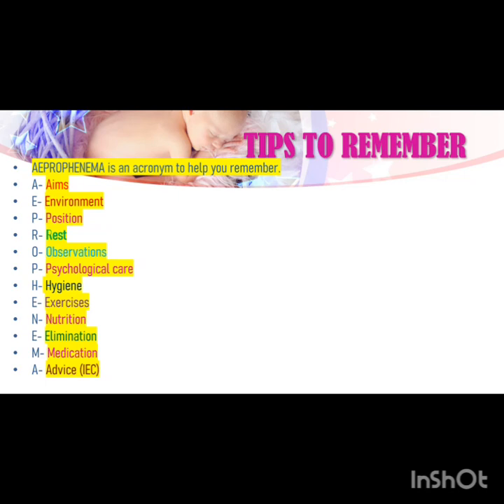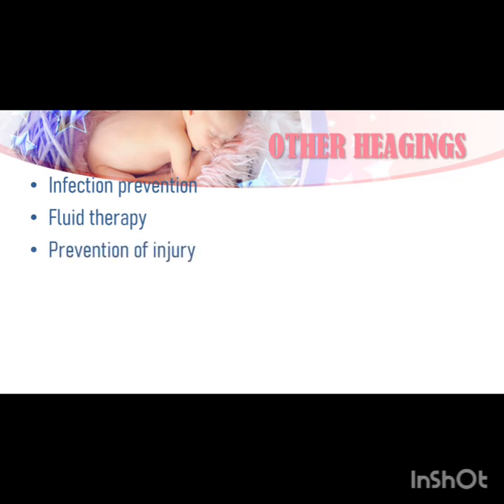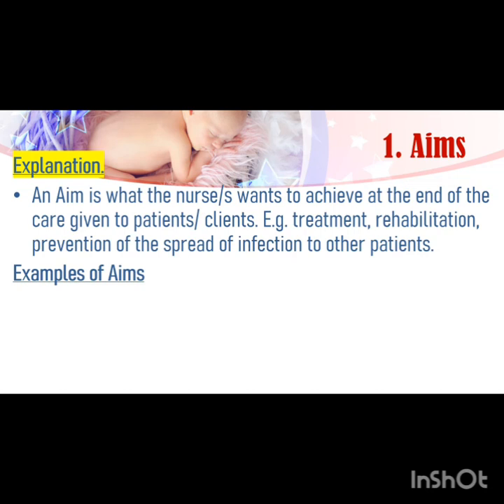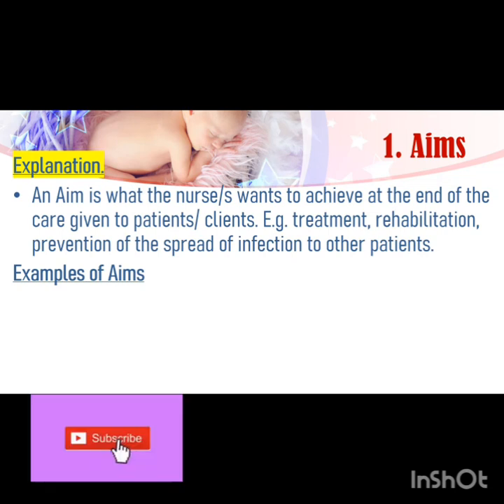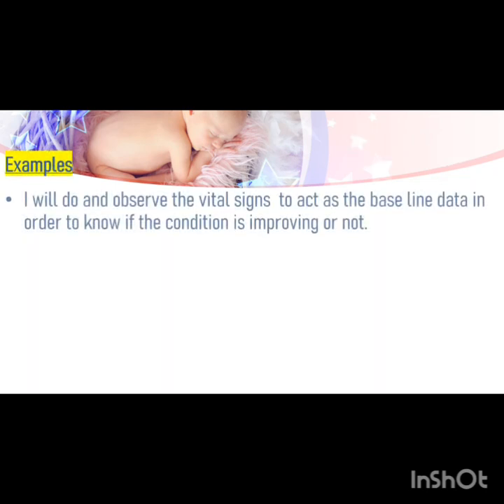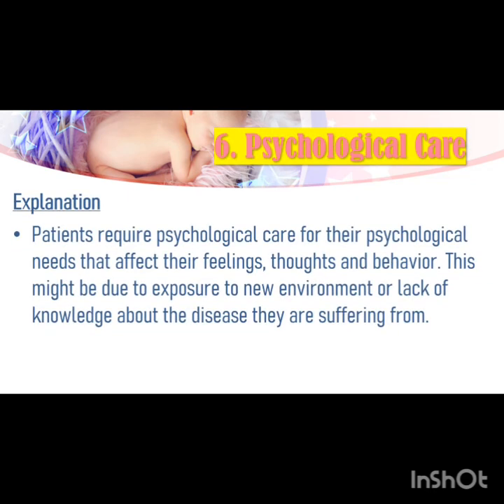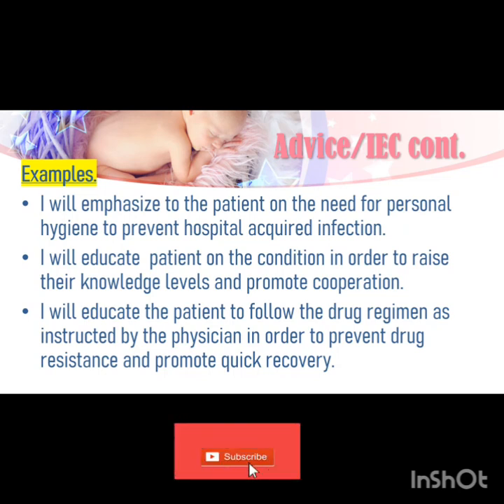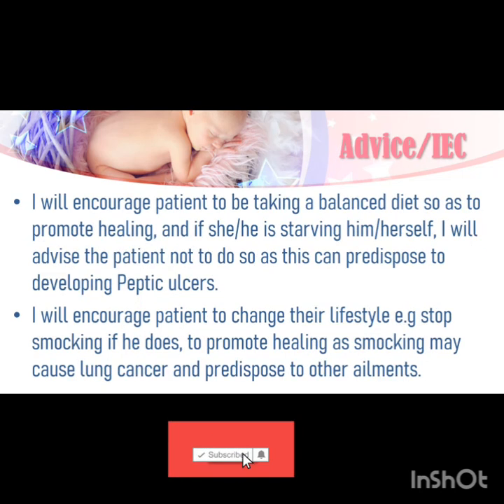General Nursing care Explained and Simplified with TIPS